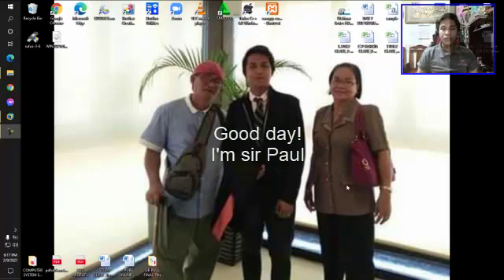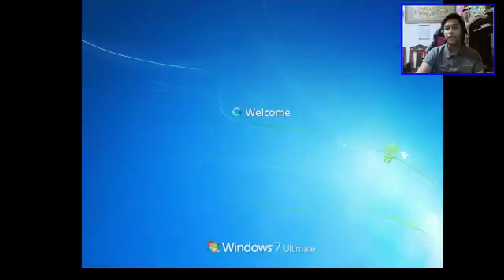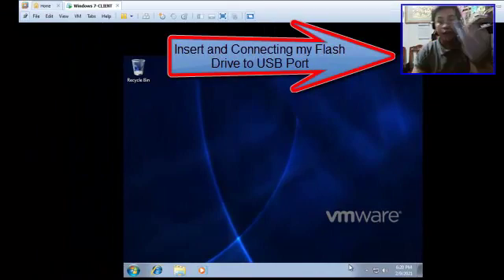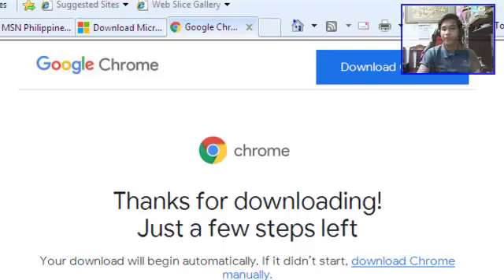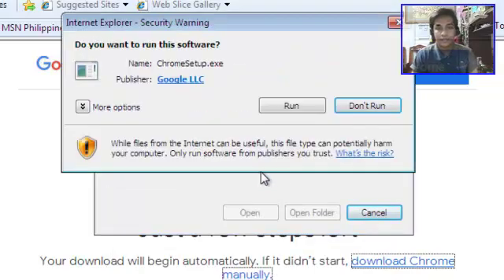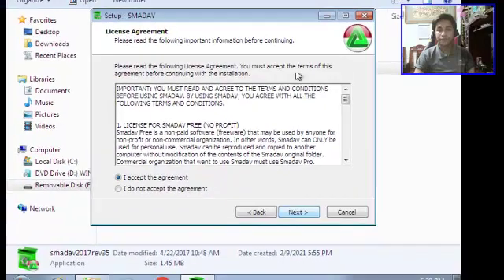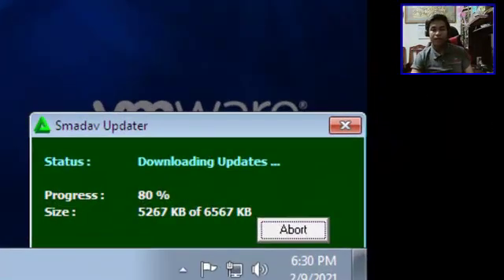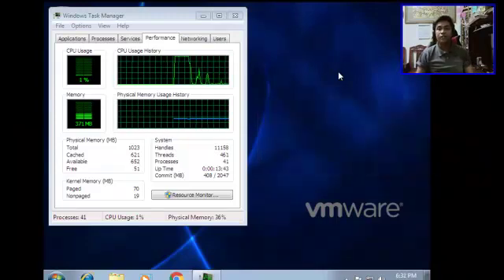Software installation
Tutorials Tagalog: Software installation using VMware Workstations
Computer Systems Servicing NC II - COC1